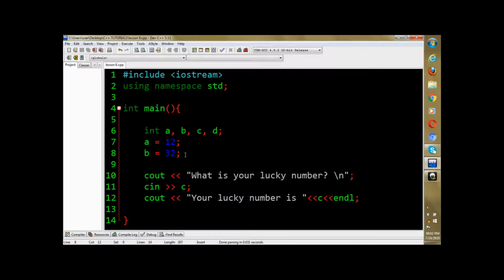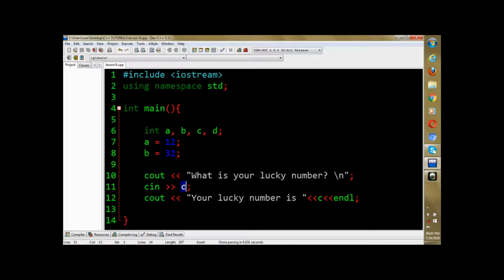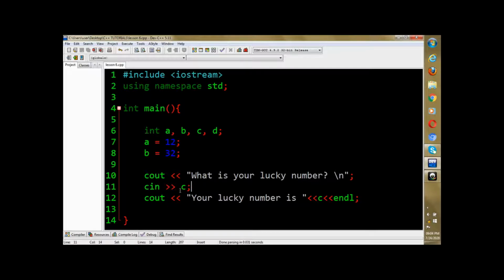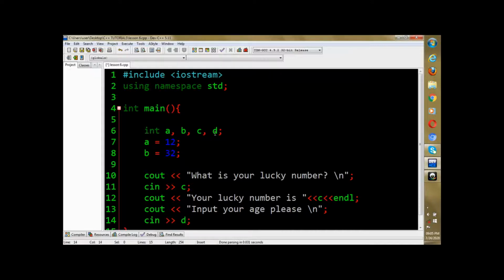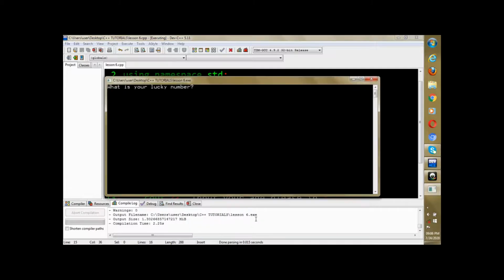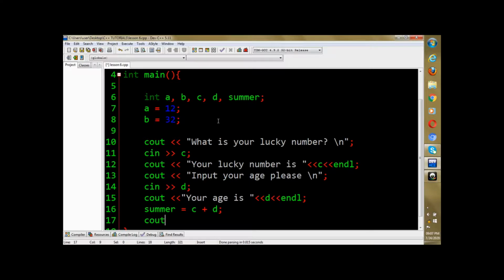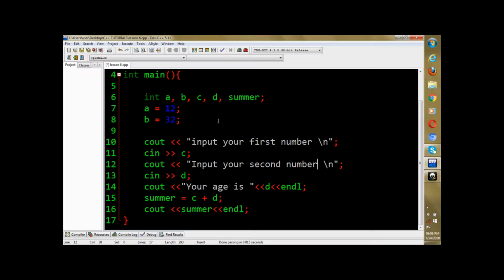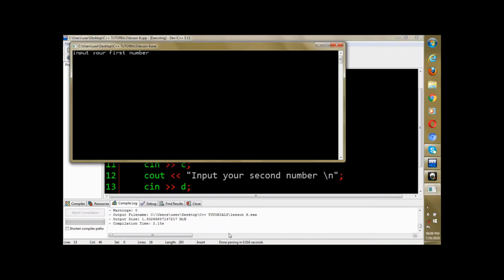User input in c++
If you have any questions, do not hesitate to ask in the comment box and you'll receive an answer within 3 days **GUARANTEED**

In this video I'll teach "User Input With Cin"

The cin code is used with the extraction operator.

REMEMBER : EVERY PROGRAMMER IS A CREATOR.
Have fun coding it's all up to you to do what you want.